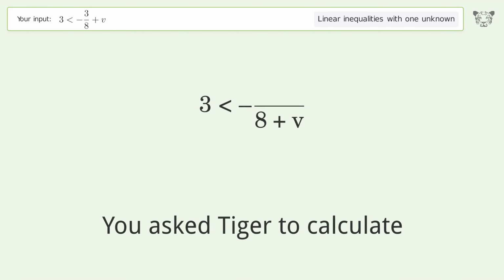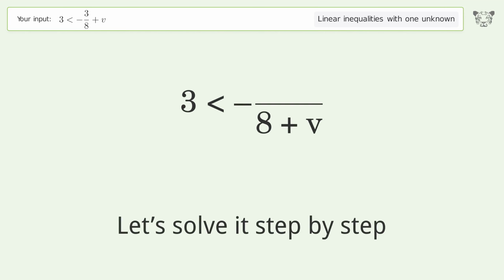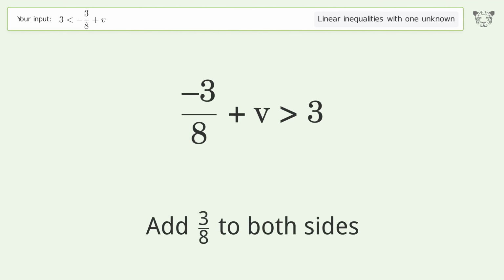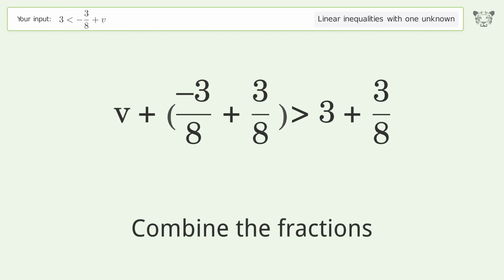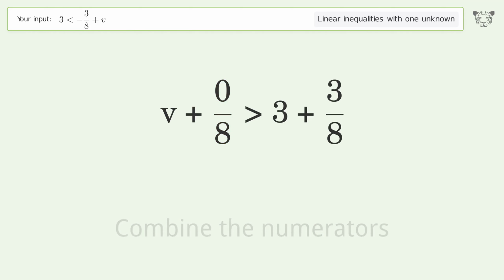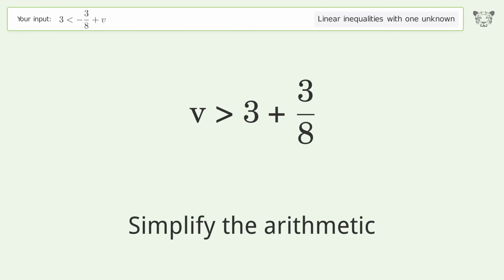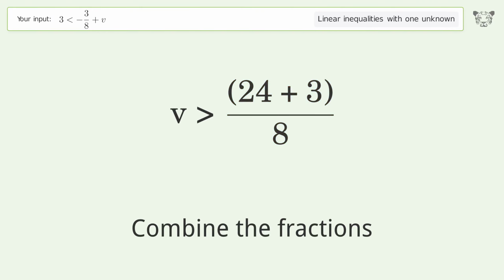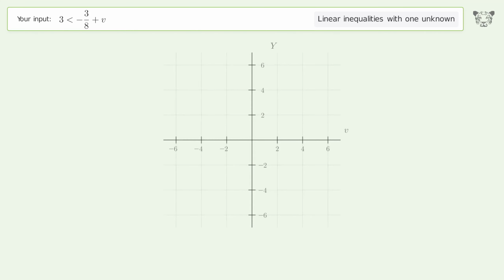Solving Linear Inequalities: 3 is Smaller Than -3/8+v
Struggling with 3 is Smaller Than -3/8+v? Watch our step-by-step video on Tiger Algebra to master this linear inequality effortlessly. Also, check out for more tips and tricks